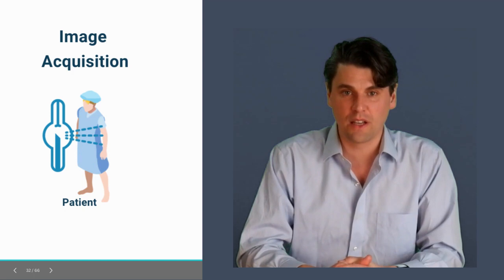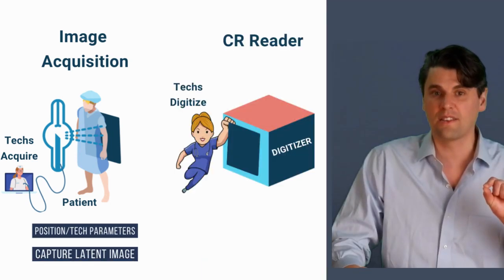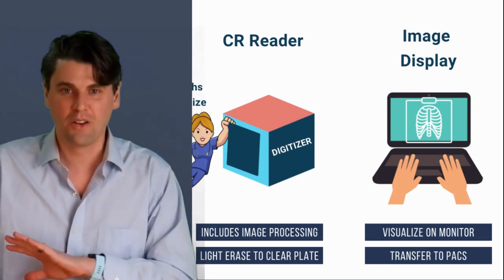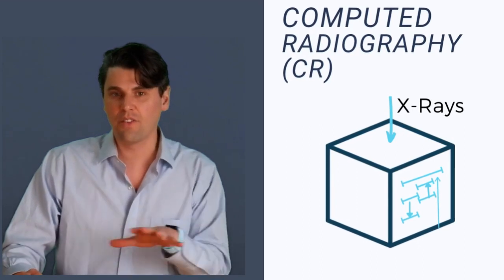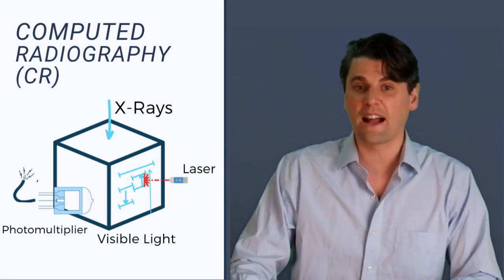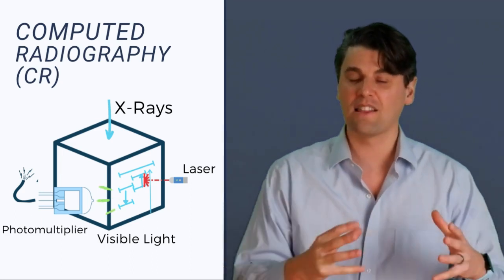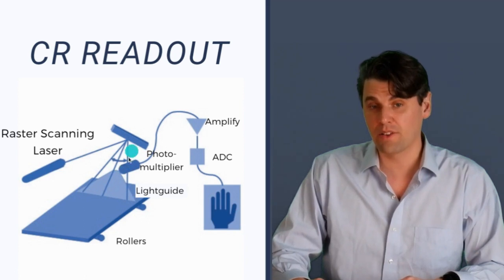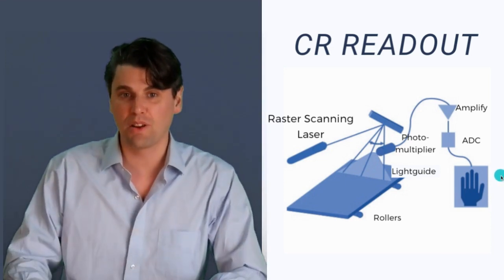Computed Radiography How it Works (CR Image Receptor)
Computed Radiography (CR) is a truly digital acquisition and it has replaced film as the default standard in modern medical facilities and is not being replaced itself in some cases by DR (Digital Radiography).

In this video we cover the details of how CR works from a workflow perspective as well as the basic physics behind the way that a CR plate stores a latent image and that image is read out.

For more information on the physics of radiography designed for you the radiologic technologist check out our

Some other ways of referring to computed radiography and related technology include:
computed radiography,
Rad Tech,
Computed Radiography vs Digital detectors,
digital radiography,
radiologic technologists,
digital radiography machine,
digital radiography lecture,
radiologic technologist,
CR,
CR Image Receptor,
Direct Radiography,
radiography,
digital radiography physics,
digital radiography in dentistry,
computed radiography explained,
digital radiography for dummies,
computed radiography animation